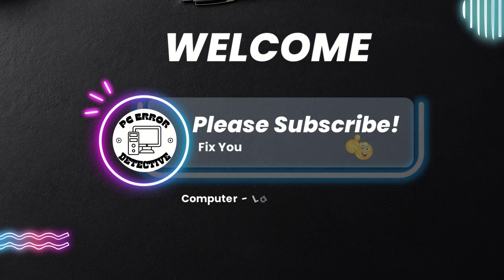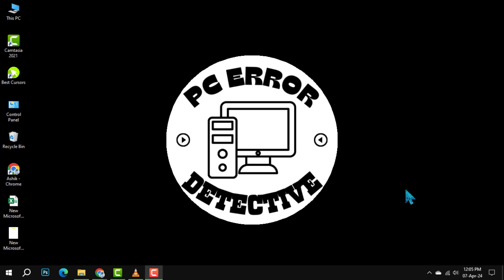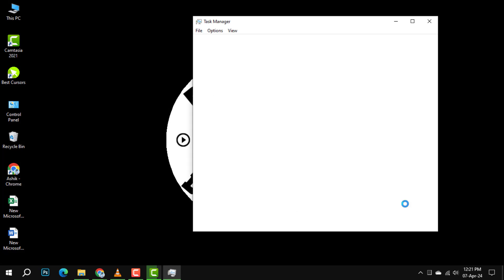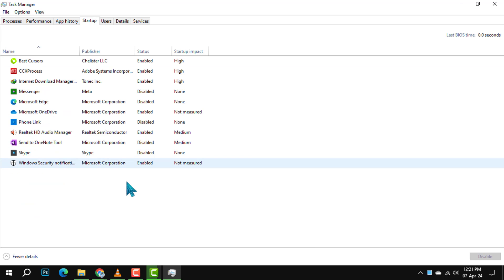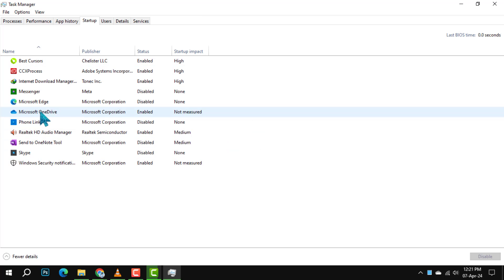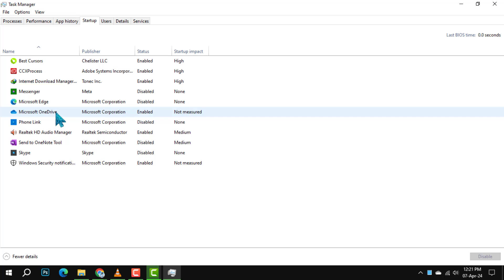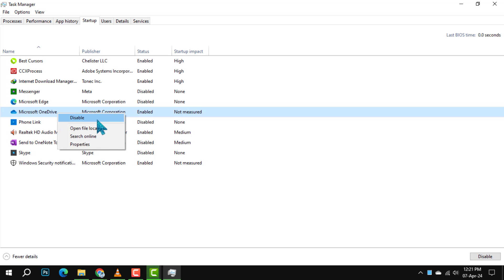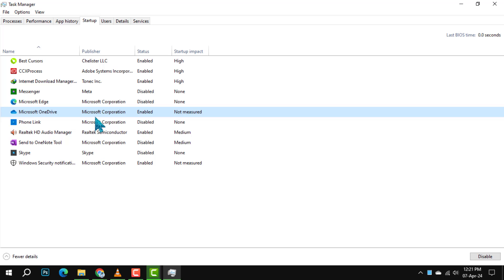How to Stop OneDrive from Opening on Startup | Streamline Your Bootup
Is OneDrive launching itself every time you start your computer? Our latest tutorial will show you how to take control of your startup applications and prevent OneDrive from opening automatically. Gain back valuable seconds during bootup and enjoy a cleaner, more efficient computing experience. Watch now for easy-to-follow steps that will help you optimize your PC's performance from the get-go.

- Prevent OneDrive auto-start
- Disable OneDrive at startup
- Stop OneDrive loading on boot
- Control OneDrive startup settings
- Manage automatic OneDrive launch